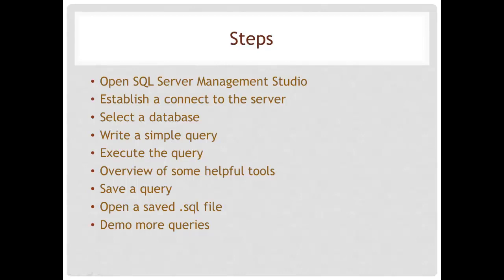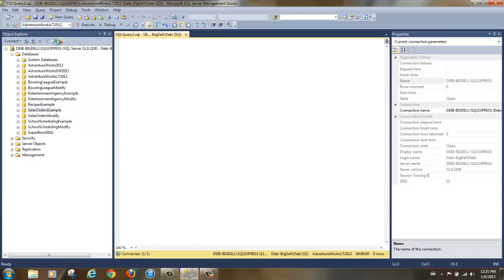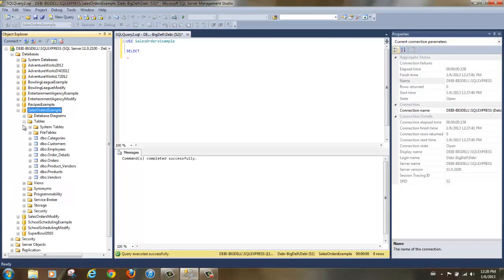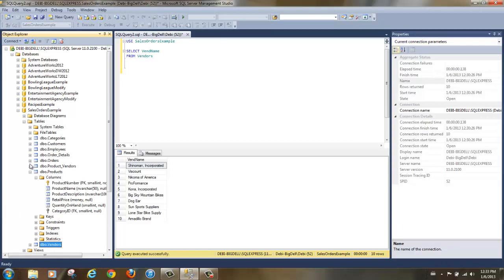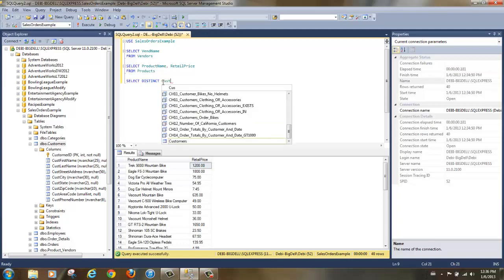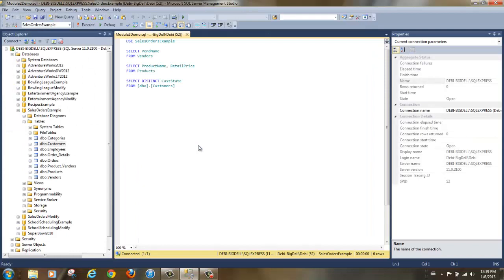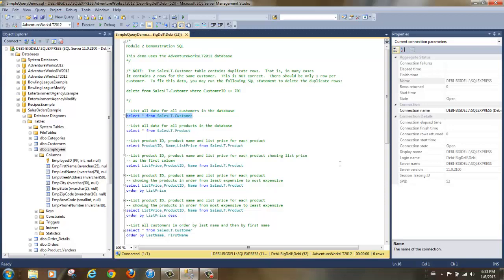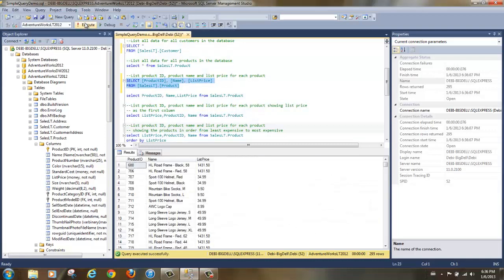Module 02 Demos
Demonstrations and explanations of creating simple queries in SQL Server Management Studio.